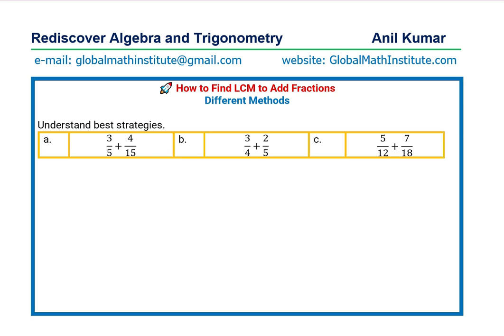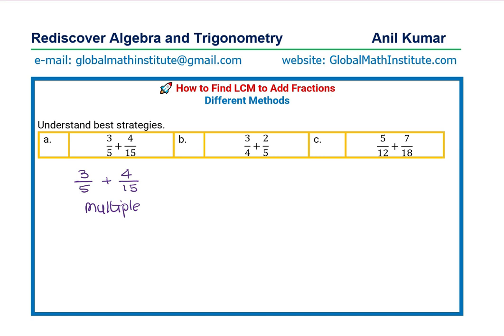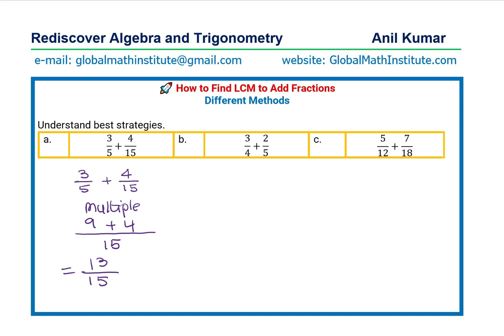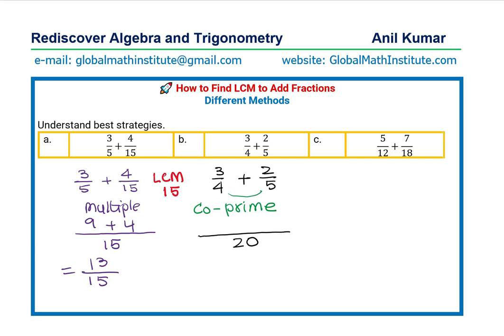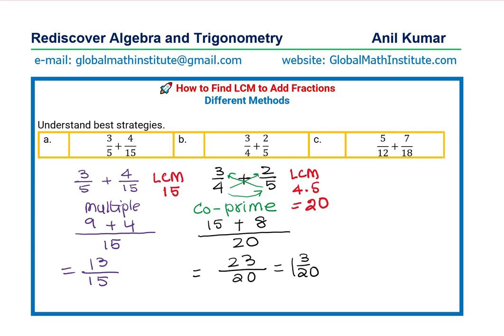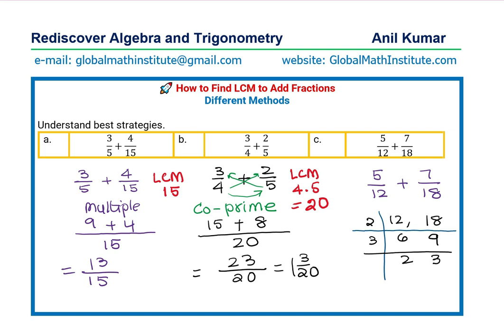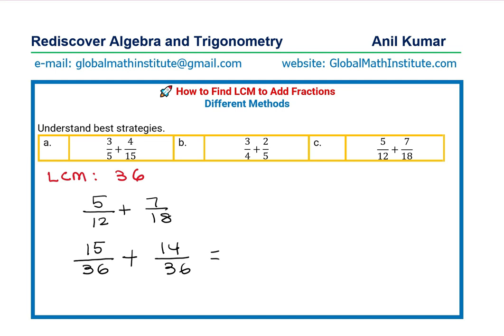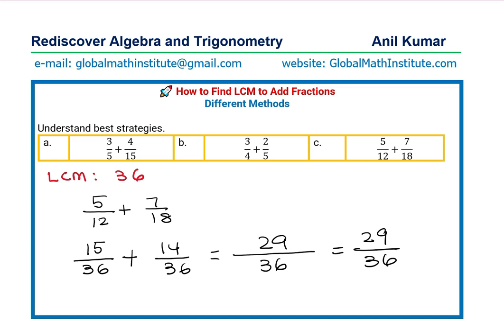How to Find LCM – Quick Math Trick for Adding Fractions Foundation Skill Rediscover Algebra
📜 Description:
Learn the fastest way to find the Least Common Multiple (LCM) when adding fractions!
This quick method will help you speed up fraction addition, simplify problems, and avoid mistakes.
Perfect for students preparing for school exams, competitive tests, or brushing up on essential math skills.

In this video, you will learn:
✔ Step-by-step method to find the LCM
✔ How to handle different denominators
✔ How to apply LCM in fraction addition
✔ A quick recap for faster problem solving

💡 This lesson is part of Rediscover Algebra and Trigonometry – A STEM Journey for Every Learner, designed to strengthen your core math skills and boost your problem-solving confidence.

📖 Learn More in the Book:
✅ Build strong foundations in algebra and trigonometry
✅ Practice with STEM-based applications
✅ Access video solutions via QR codes in the book

📌 Get the book here: [Insert Amazon/Book Purchase Link]